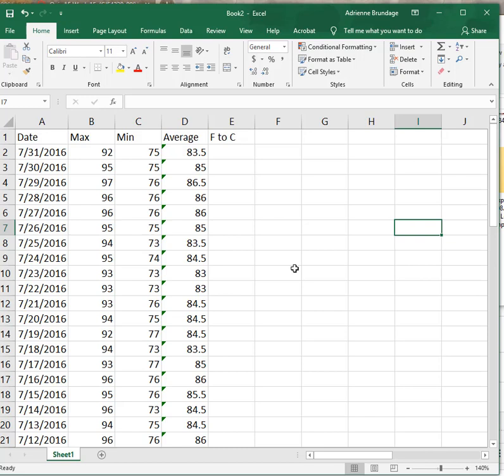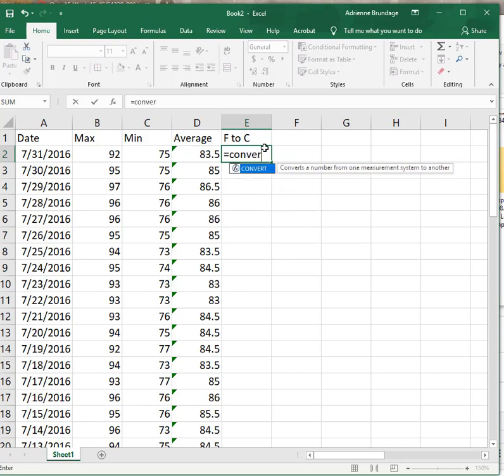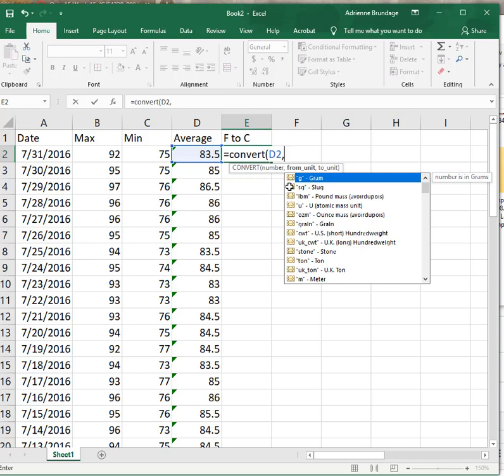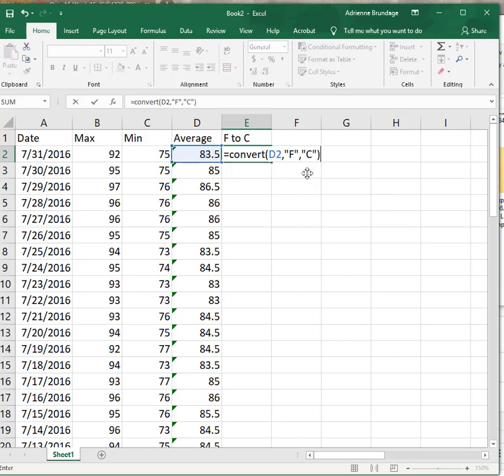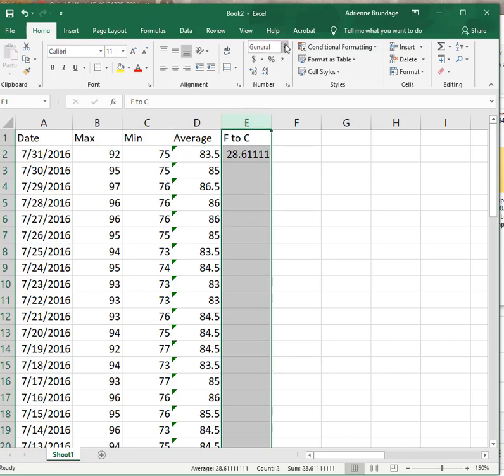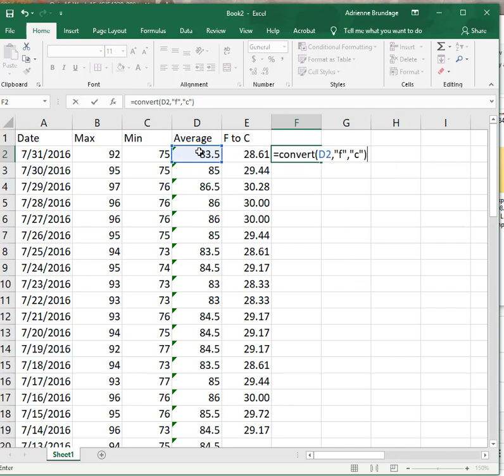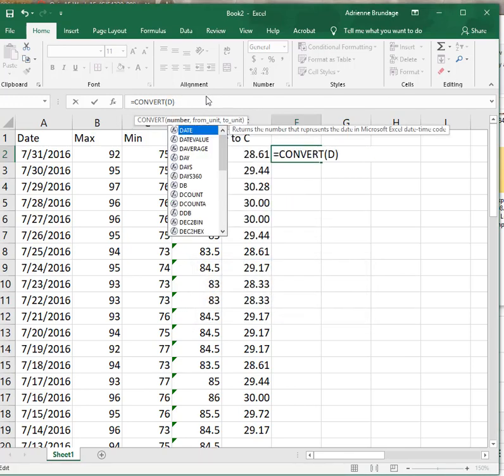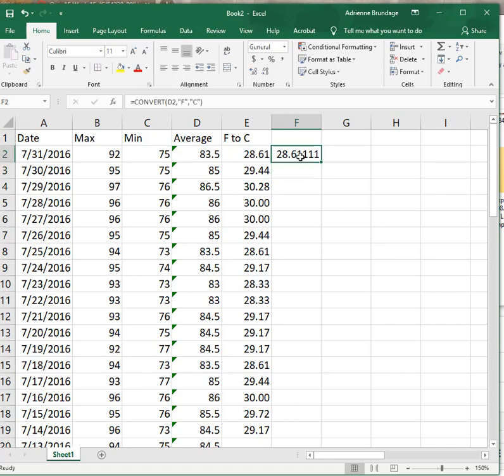Convert F to C